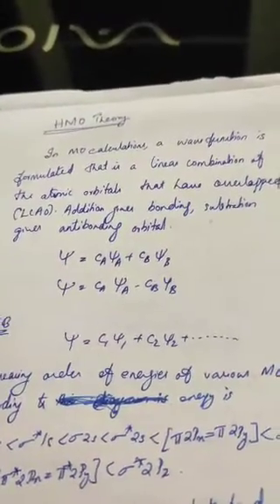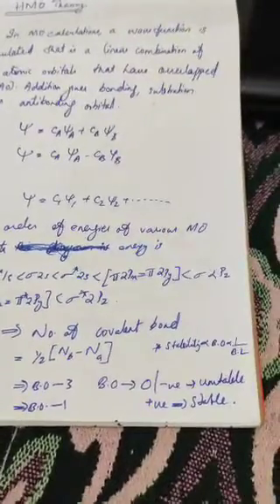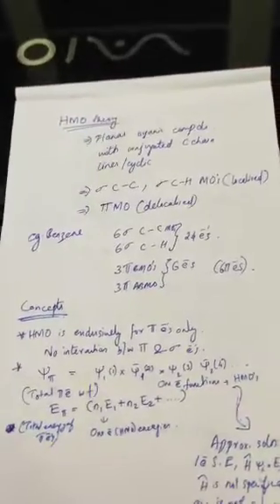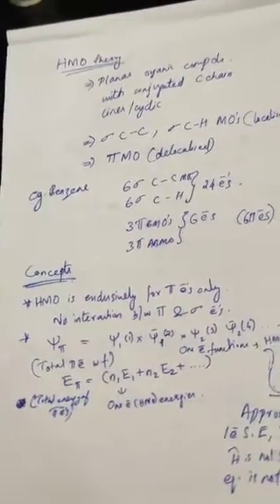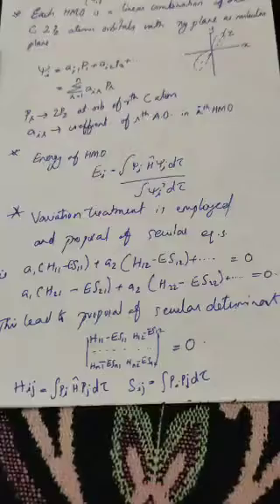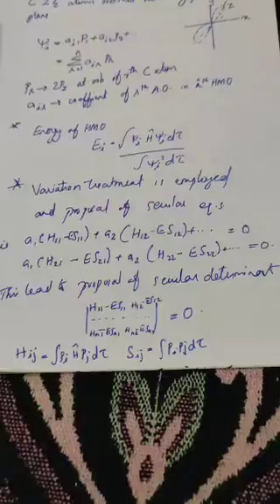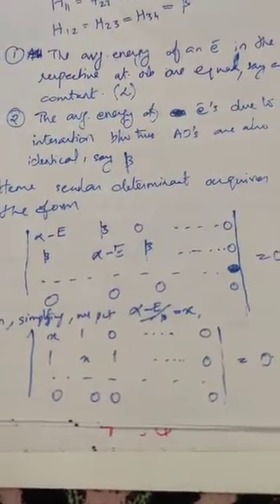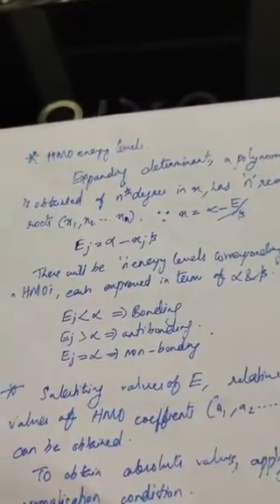Quantum mechanics HMO